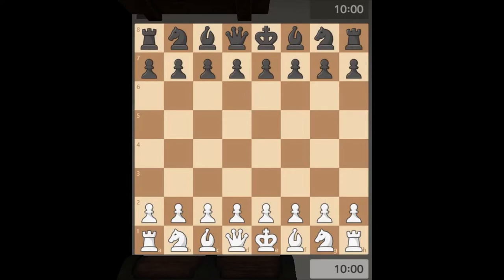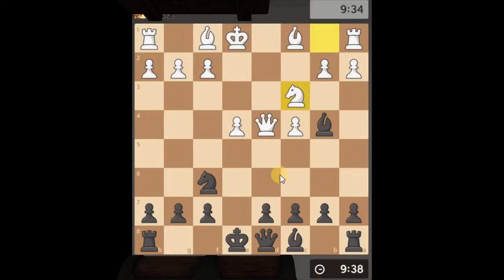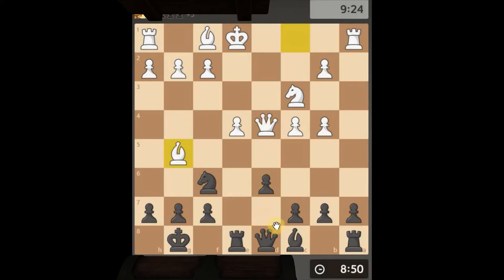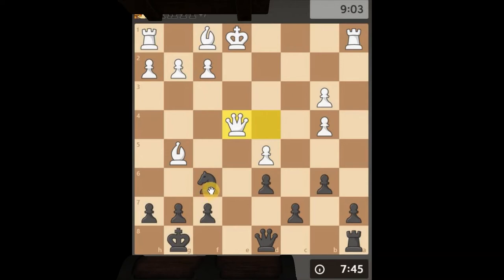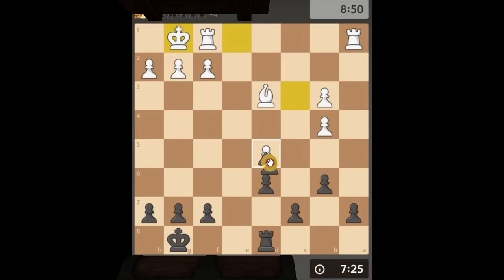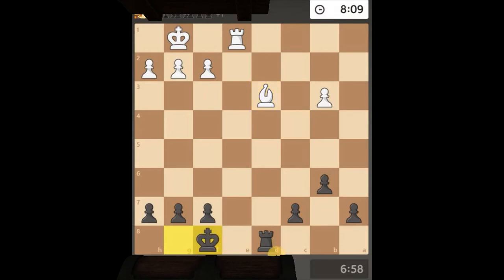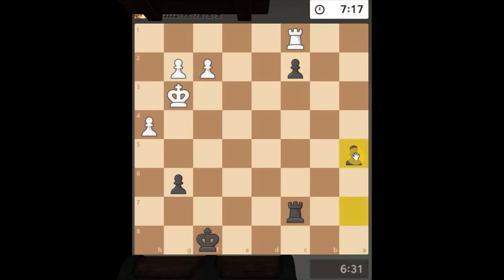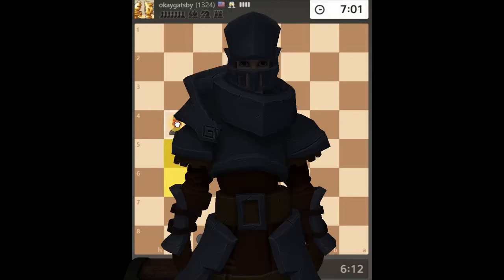Answers & Solutions to Chess play 6